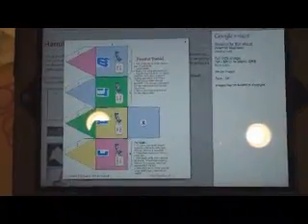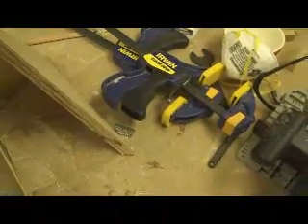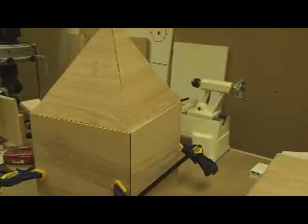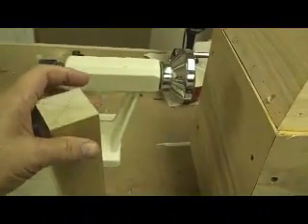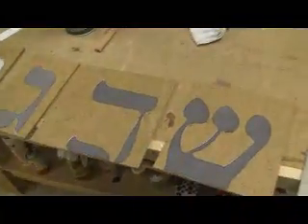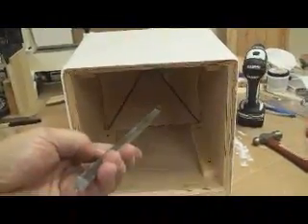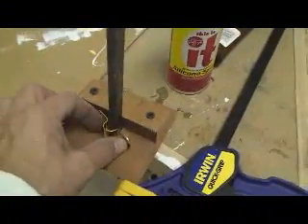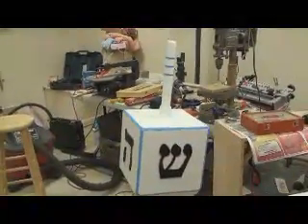Livinston nj dreidel 2011 holiday display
step by step how to ...making of a wooden dreidel
plywood